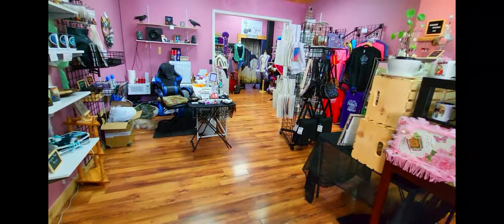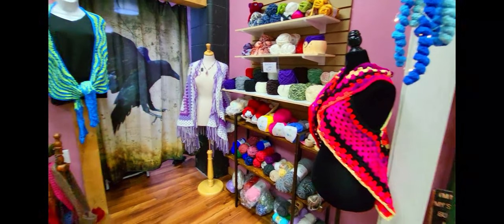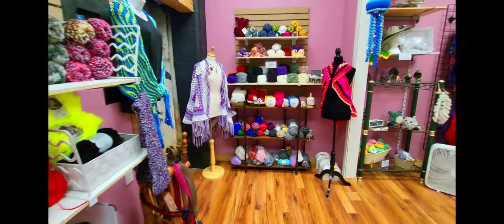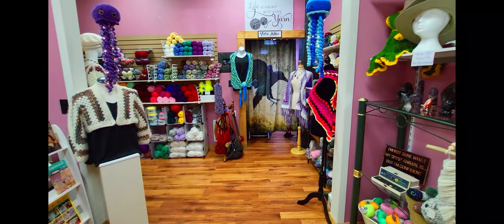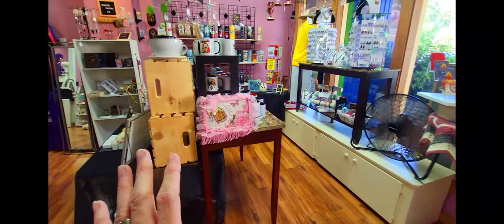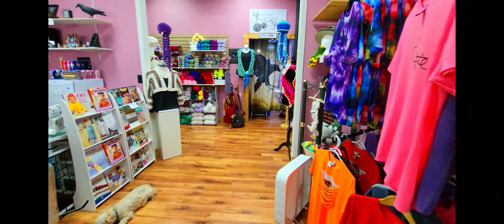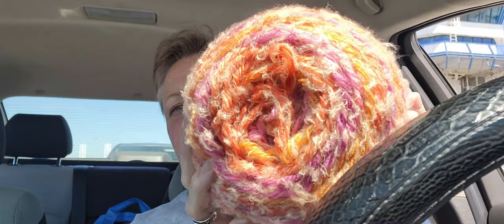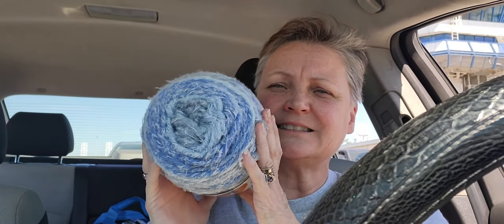Grandson Approved Yarn... Lots To Catch Up On